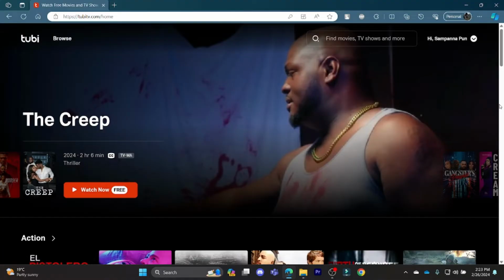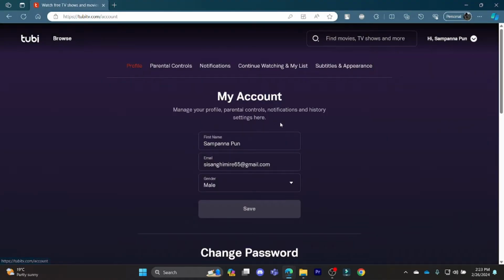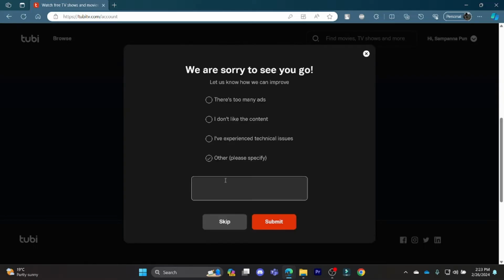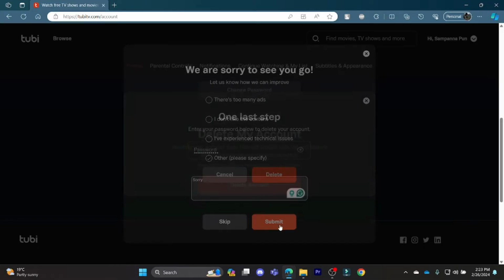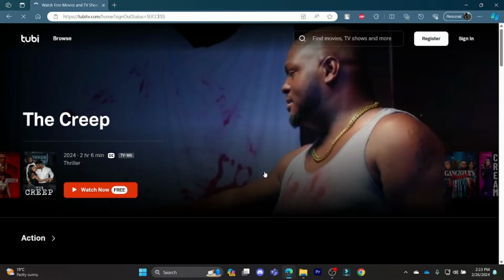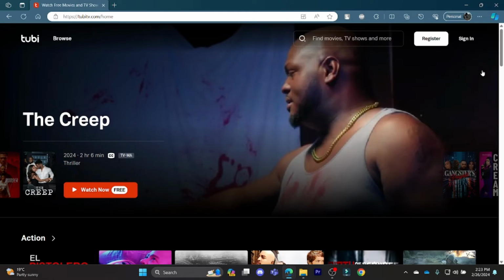How to Delete Account on Tubi 2024 | Remove Account on Tubi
Decided to part ways with Tubi? This video shows you how to delete your Tubi account permanently. Protect your privacy and clear your data with our straightforward steps, ensuring a hassle-free closure of your account.